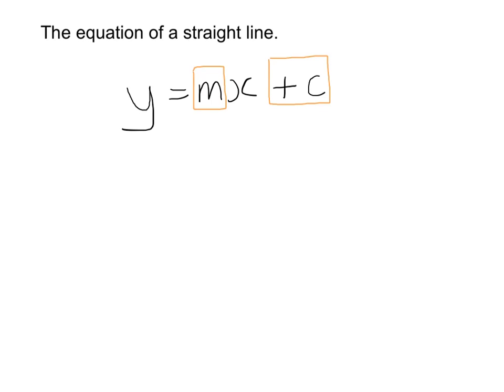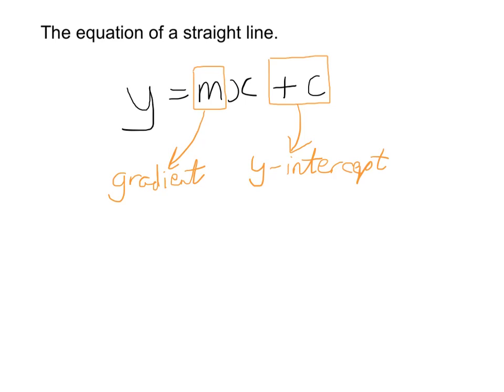The general equation of a straight line.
This looks slightly different depending upon which country you are in, but this is how it is used in the UK. The 'm' comes from the French word 'monter' which means 'climb' or 'go up'.